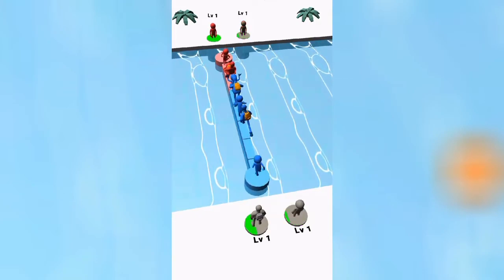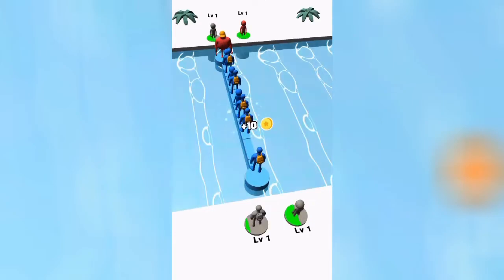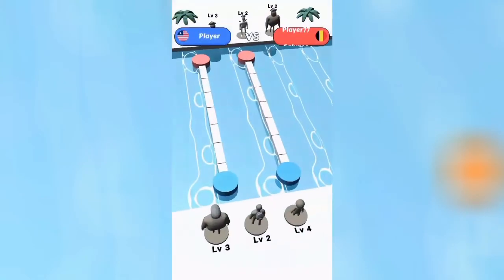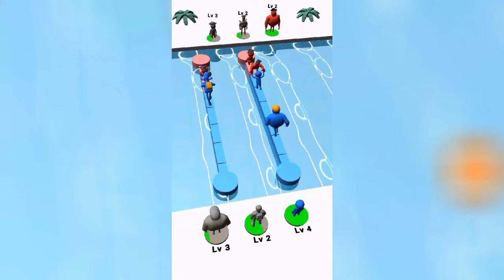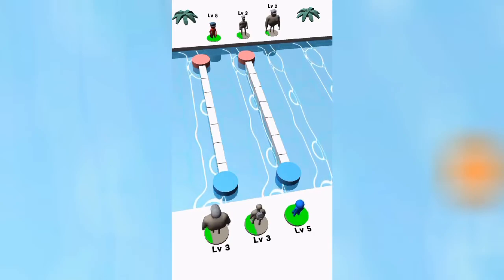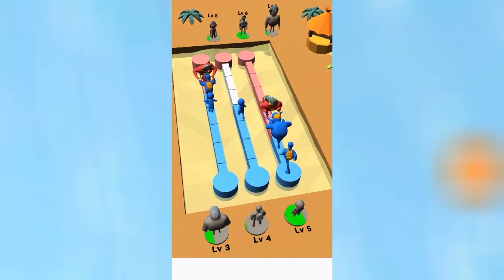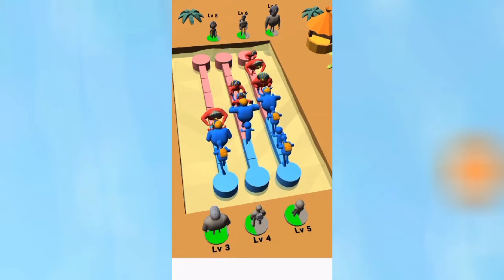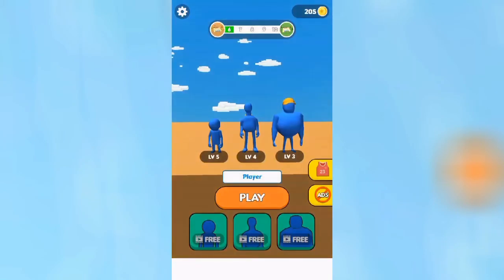Pusher 3D Gameplay - JUST PUSHING!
Just a video...

If you use my affiliate code (ANDRE) you get a discount if you really want to launch your channel try one of these the recommended one is good but you can also go for legend and you can get a yearly subscription!
So if you are interested go and grab yourself tools to help you edit,share,make thumbnails and connect with bigger audience on TubeBuddy!

Simple Rules!

1. Be nice to everyone!
2. Being rude (this includes attacking someone based on their gender,skin colour and etc)
2.1 - No Racism,hard words will be permabanned from commenting here!
3. Any insult attacking me or a viewer no warrning just insta Ban!
(Likes&Dislikes if disabled questioning it will get you Banned as well)
4. Spam results in instant ban as well!
5. No self advertising unless i do it for you (if you deserve) removing comment,2nd time is a BAN(this includes begging for subs).
6. Politic related conversation will be hidden instantly!
7. No level request (Geometry dash related rule)
8. Breaking 2 Rules is instant BAN regardless!
9.Comments unrelated to the video/post currently being viewed. (Hiding users Instantly)

(Rules also apply on Streams&Community tab on my channel and members fairly!)

Default language is English you can comment on other languages but make sure you can translate to us so everyone can understand thanks!

Thanks!

A:Pluto

Q:Is it cold where you live?
A:Yes around  -388°F or -233°C

Q:What is your hobby?
A:Sport,going out&hiking

Q:Do you like games?
A:Yes (Wish i could play them all)

Q: What screen recorder you use?
A:DU Screen Recorder&AZ Screen Recorder
PC:Open Broadcast Studio (OBS)

Q:Why do you record on your phone?
A: Beacuse i like it!

Q:Will you ever record a PC game or a console game?
A: When times get better surely i will!

Q:Wich youtubers you like?
A:I watch everything i have a taste for random content.

Q:Do you use Twitch?
A: No